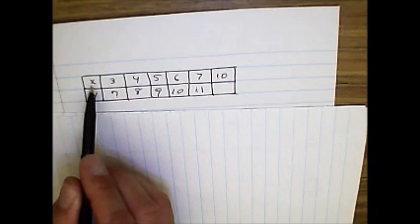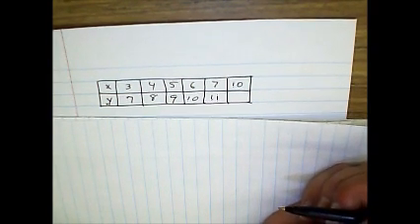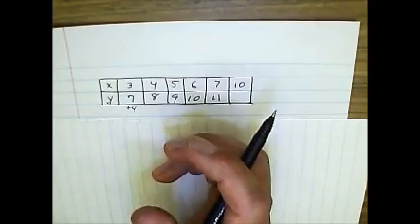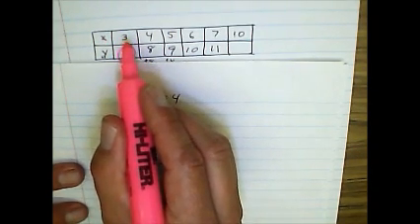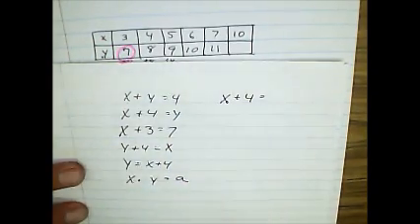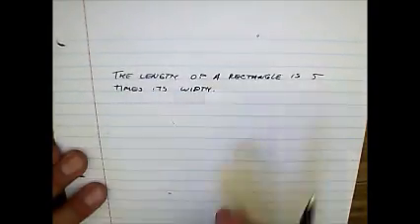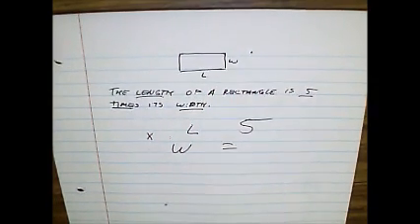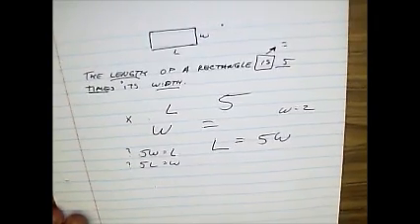Equations in Two Variables